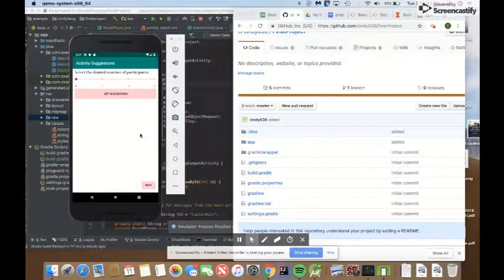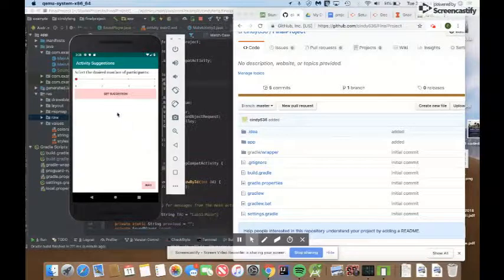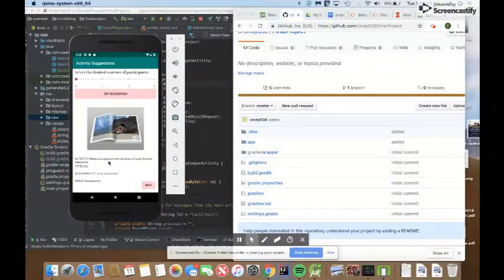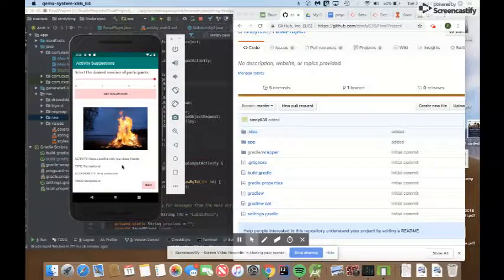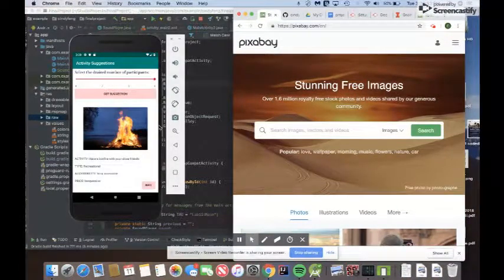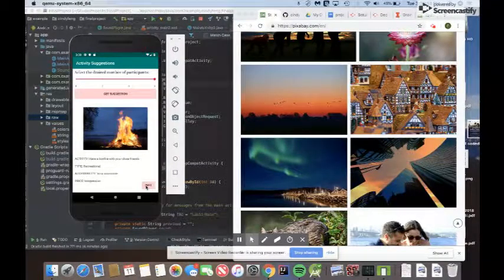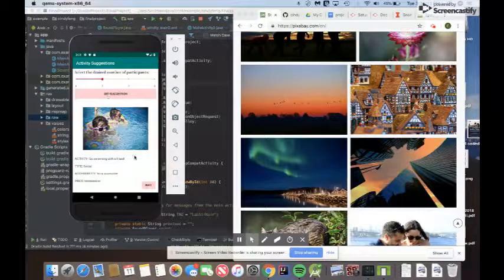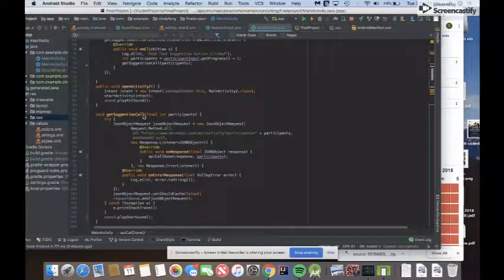CS125 final project- Cindy Feng and Tony Ruan